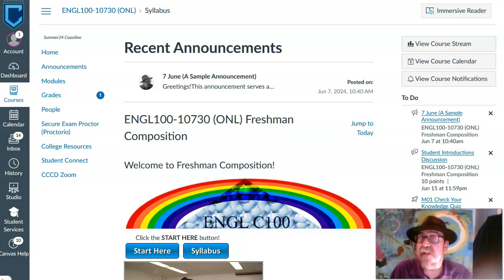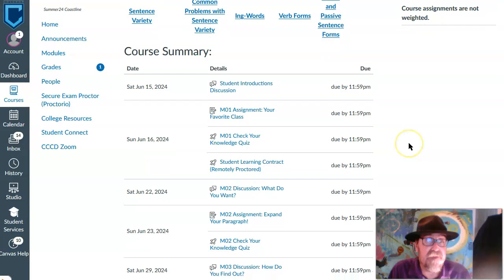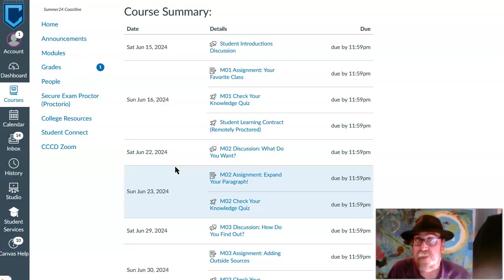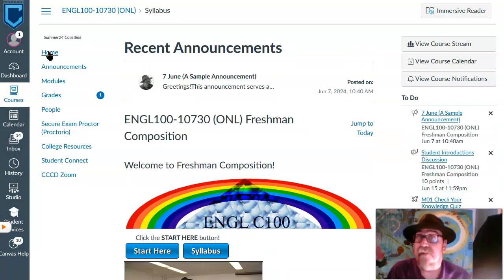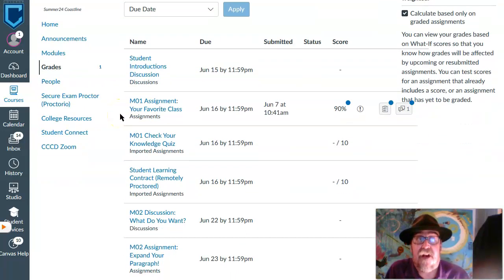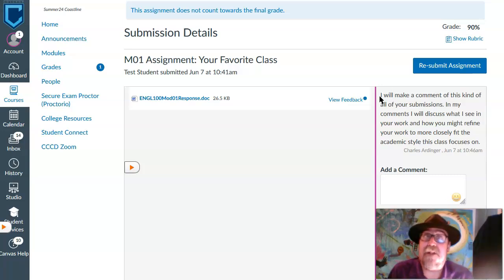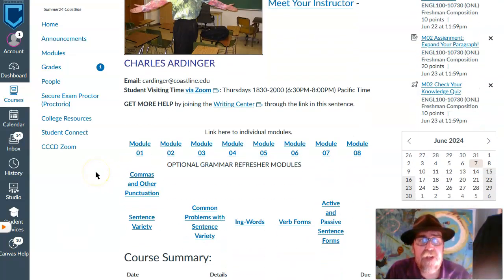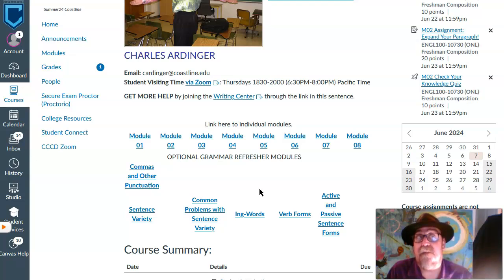Welcome to English 100 (Summer '24)